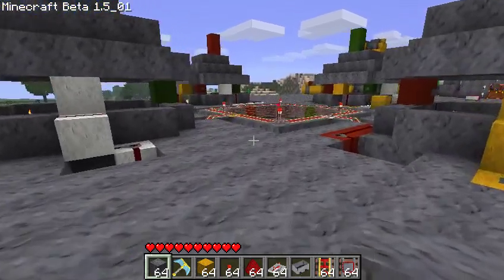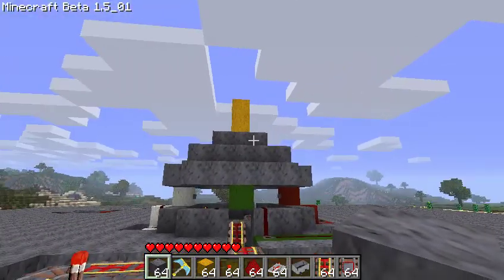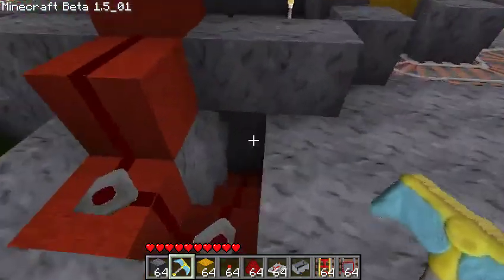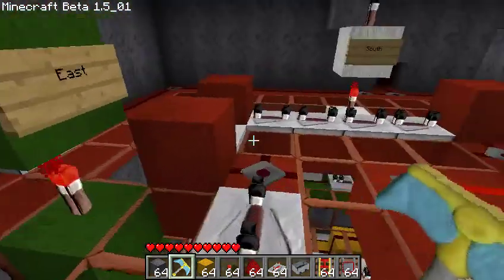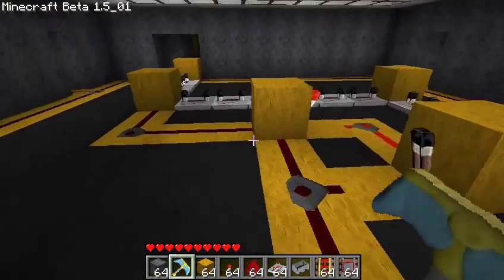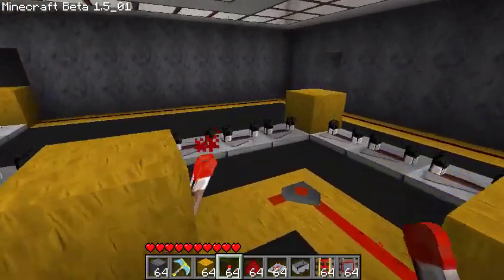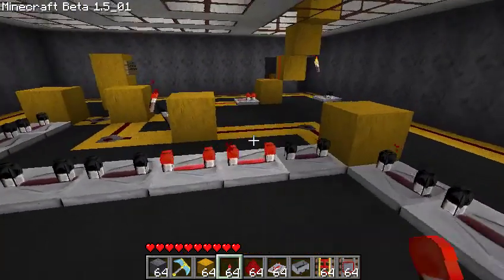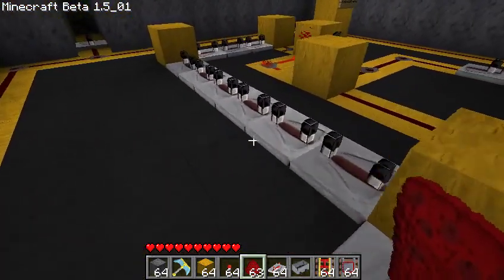4-way Minecart Switching Station [1.5_01]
My first working version of a minecart switching station with four substations.